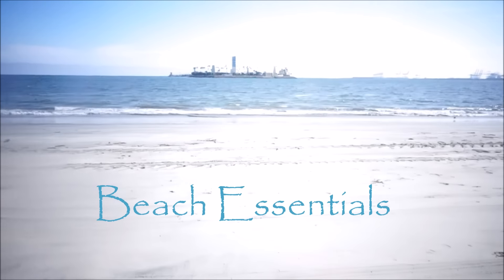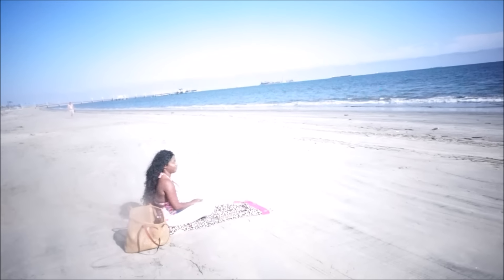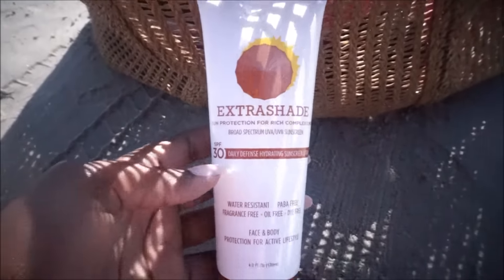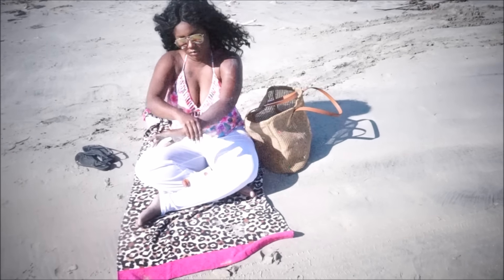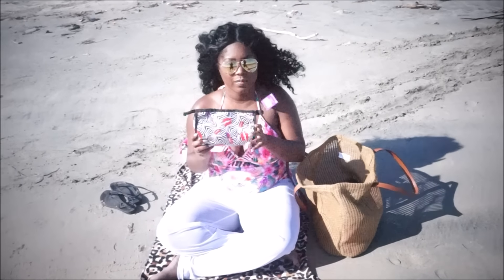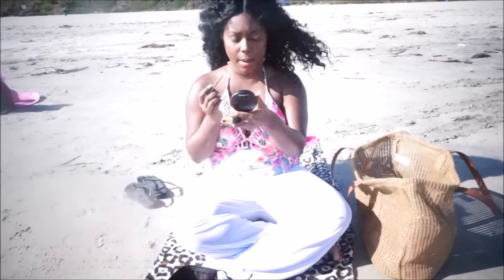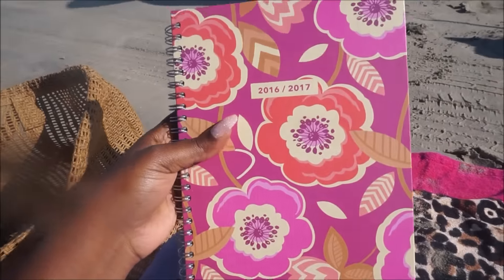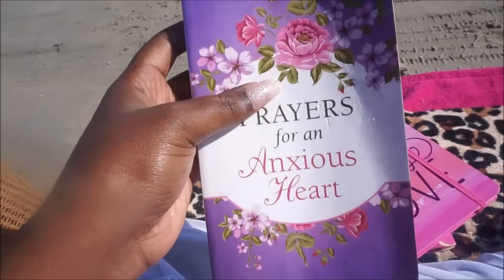SUMMER BEACH ESSENTIALS 2016 | GLAMSHAE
ITEMS MENTIONED IN THIS VIDEO:
BEACH BAG : OLD NAVY
TOWEL: WALMART
SUNGLASSES : OLD NAVY

SANDALS: OLD NAVY
WATER BOTTLE : WALMART

MAKEUP:
MAC MINERALIZE SKIN FINISH IN DARK DEEPEST
EYESHADOW: MANAKADAR
TOUCH IN SOL:

NIVEA LIP BALM WITH SPF 15
ABH A24 BRUSH

SWIM SUIT: WALMART
COVER UP: GIFT
DAILY PLANNER
JOURNAL
BOOK: PRAYERS FOR AN ANXIOUS HEART (FROM WALMART)